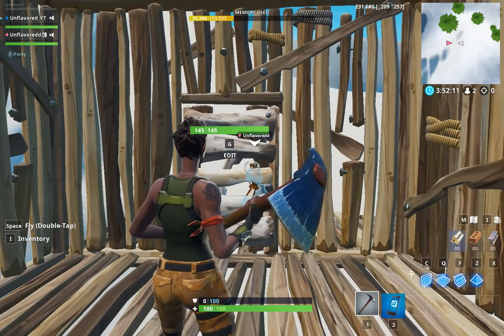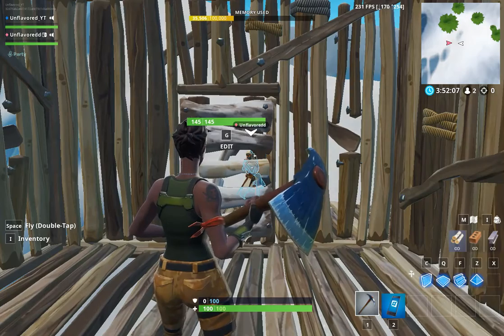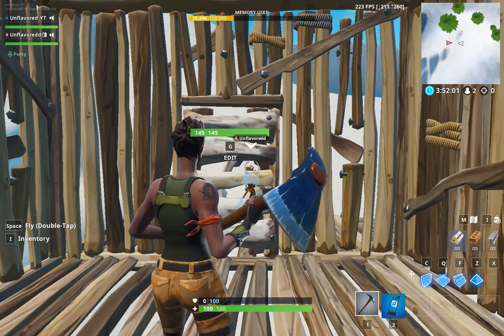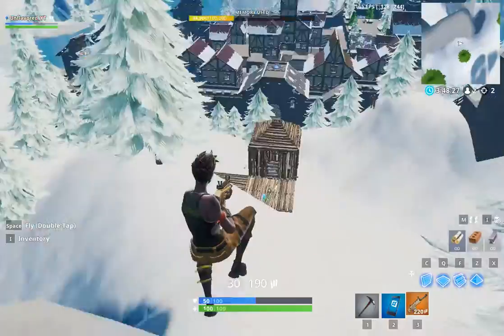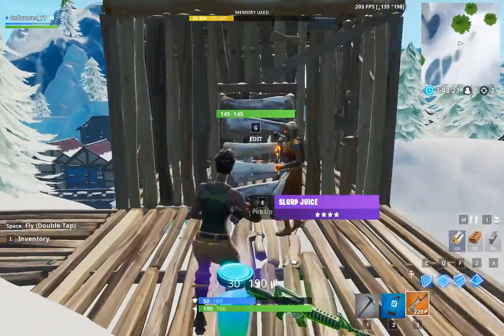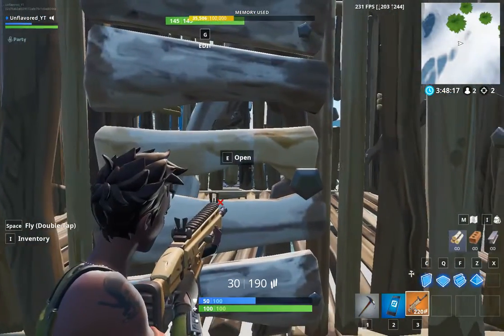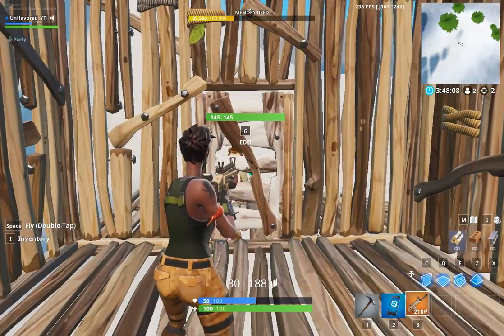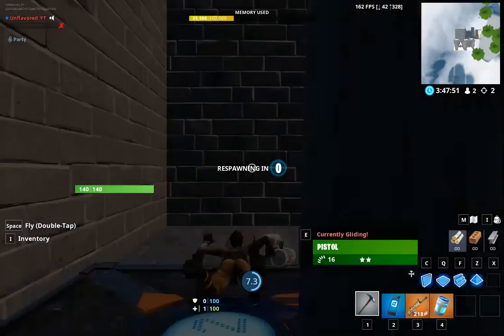HOW TO SHOOT THROUGH DOORS IN FORTNITE l Tips and tricks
Subscirbe to HYE fairthyme and unflavored. Use  code Unflavoredd